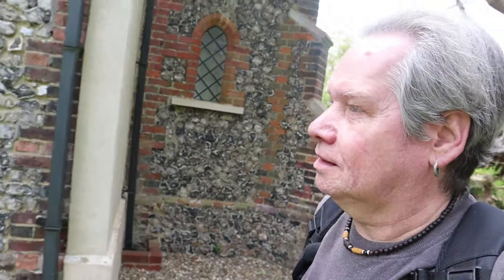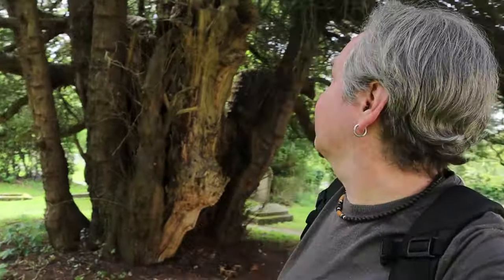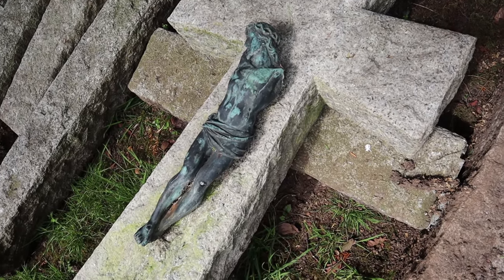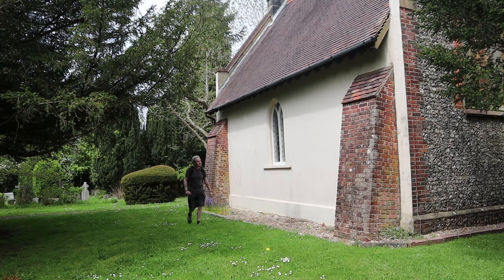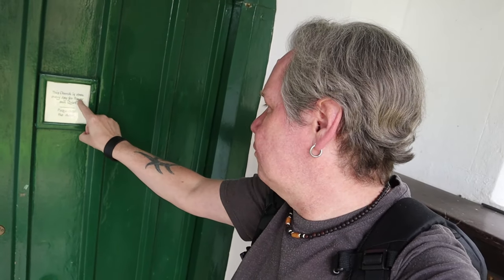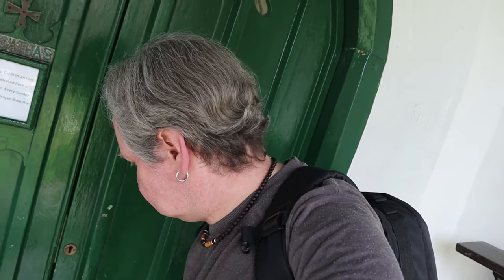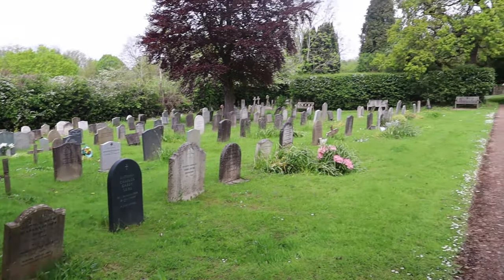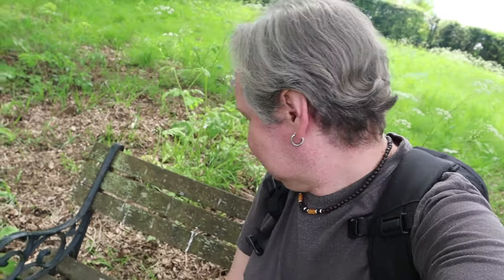The Smallest CHURCH in Surrey!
In this short Video, I am visiting the Smallest Church on the North Downs in the County of Surrey and St Agatha’s in the Parish of Woldingham. The Church is also the third Highest in Surrey at 243 Metres above Sea Level and sits in a quiet, rural setting. This Place is well worth a Visit.

Recorded: Saturday 29th May 2021

Ben Sounds:
MY OTHER VIDEO CHANNELS:
AMAZON PRIME VIDEO:
‘Spiral Paranormal’ on Amazon Prime Video:
EQUIPMENT:
Camera: Canon E0S M50
Camera: GoPro HERO8 Black:
MICROPHONE:
RØDE Video Mic GO